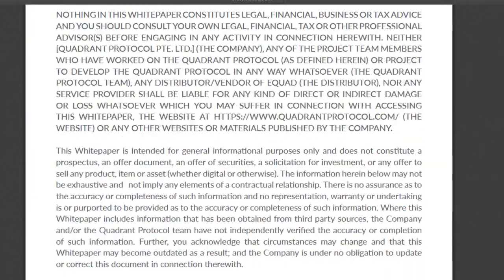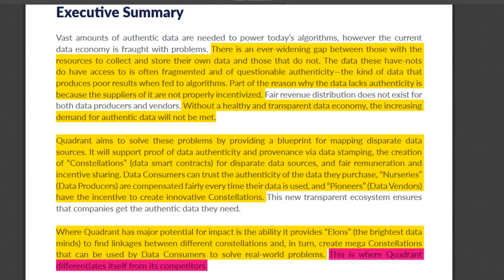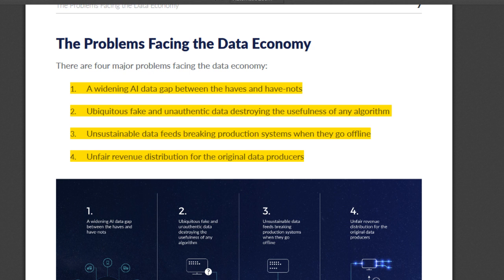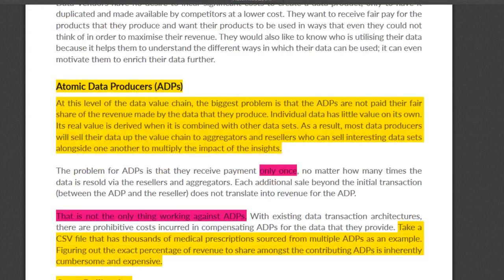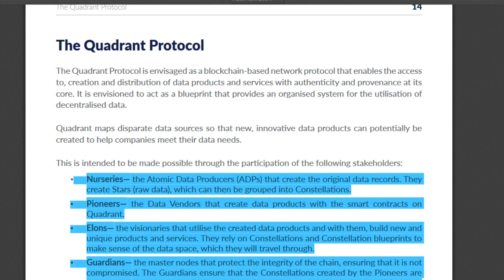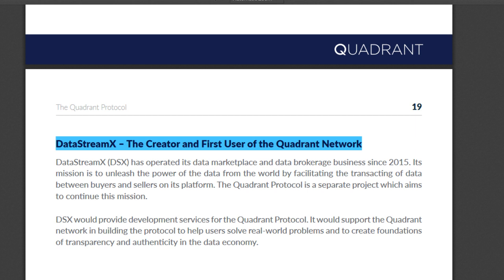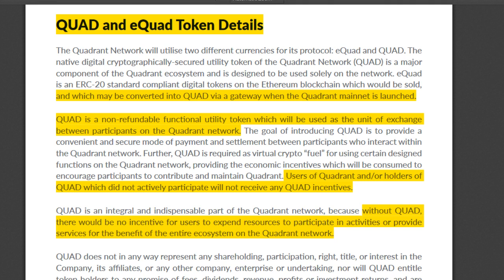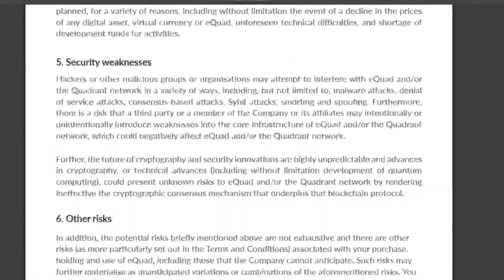Quadrant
Feedback on audio levels please!